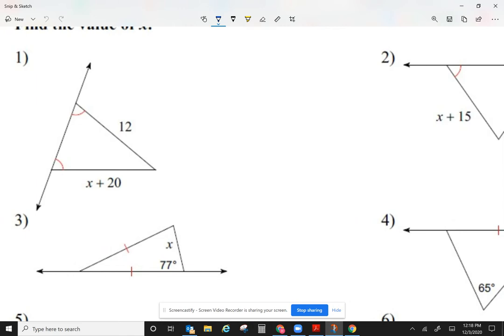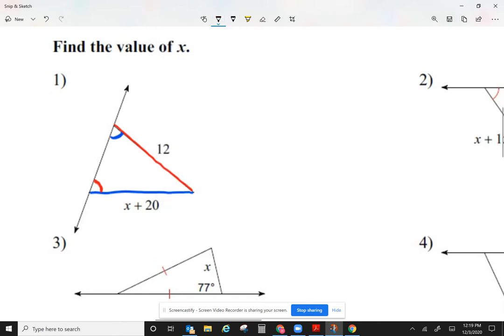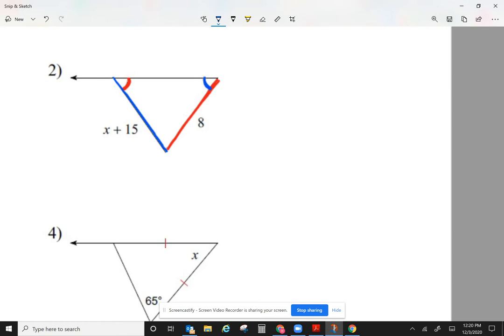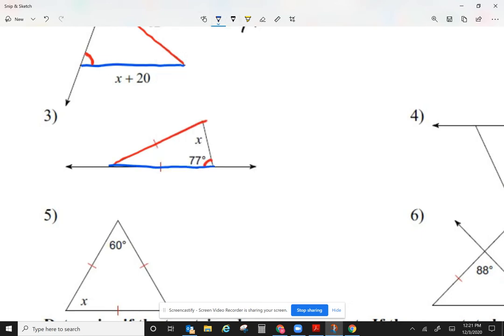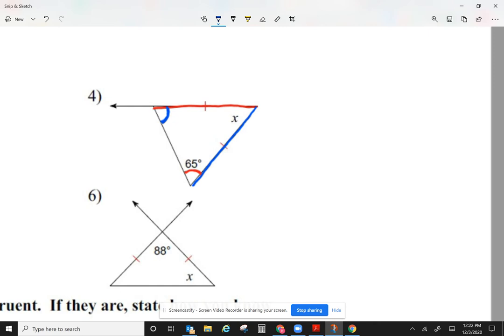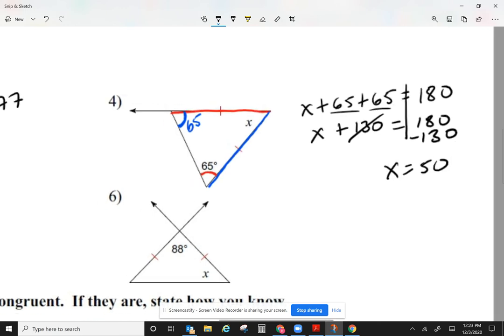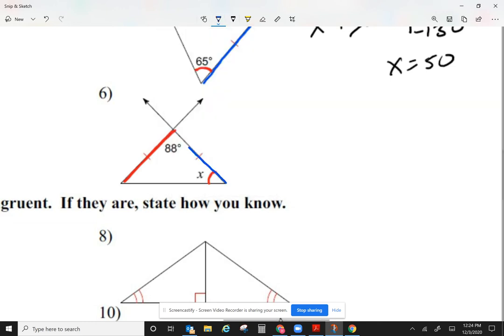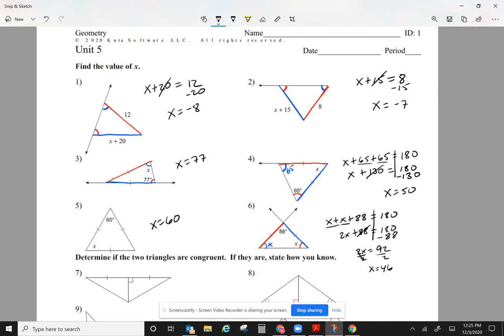Leonzo isosceles and equilateral triangles